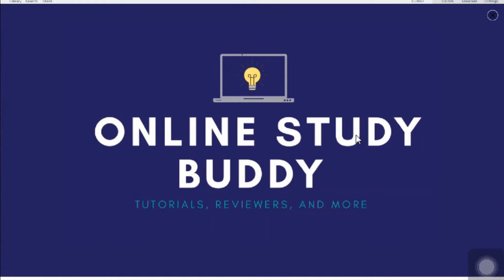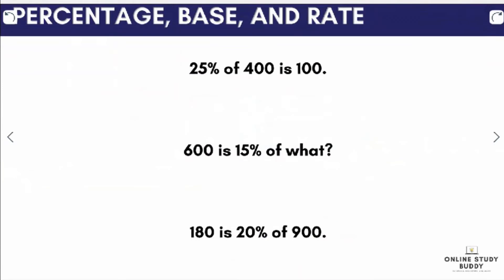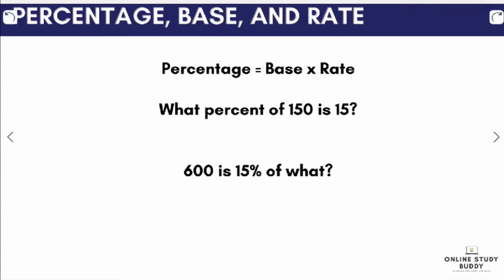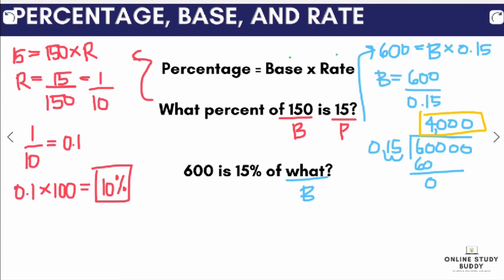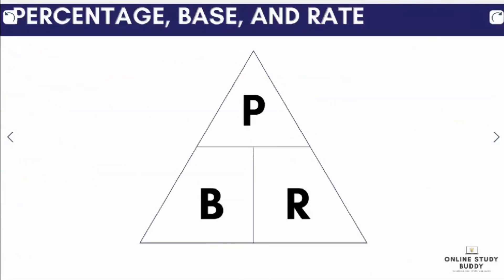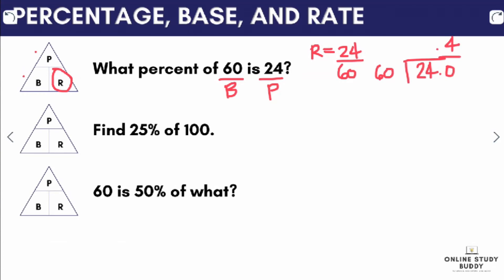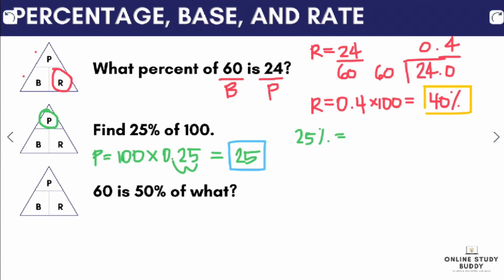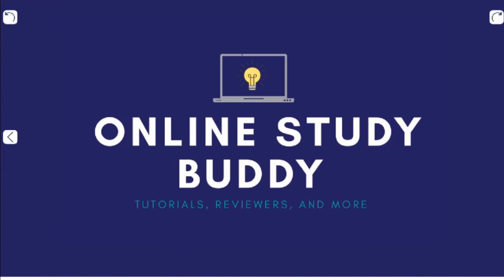How to use the PBR Triangle? | Lesson on Percentage, Base, and Rate | CET Review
This video discusses the relationship between Percentage, Base, and Rate.

Want a copy of this presentation? We will be posting a download link for this presentation if we reach 100 likes :)